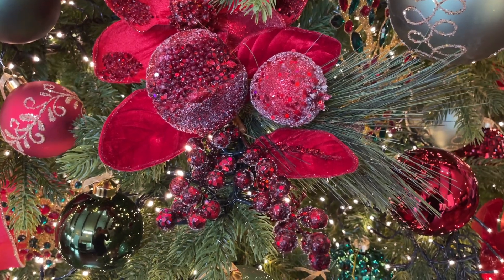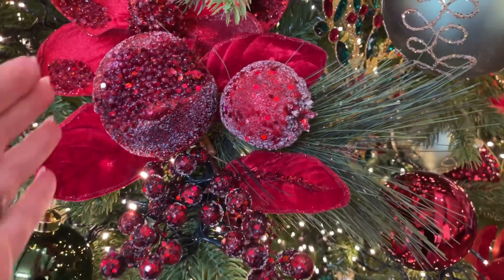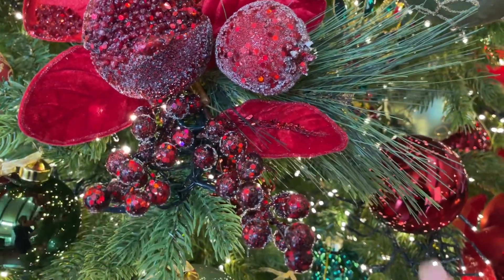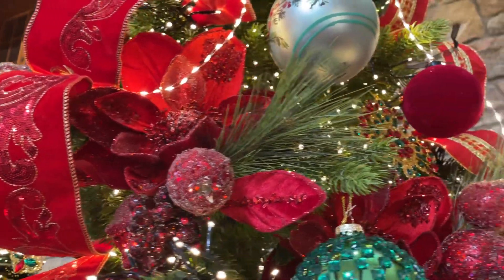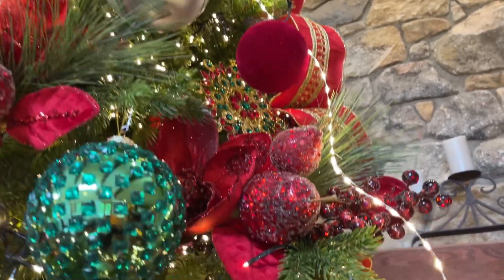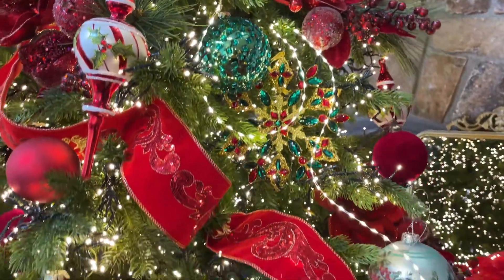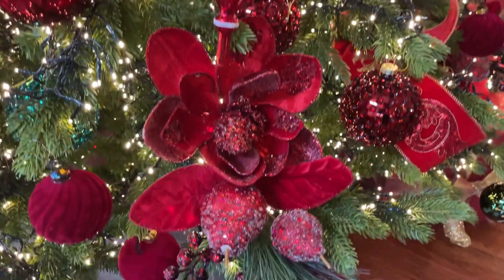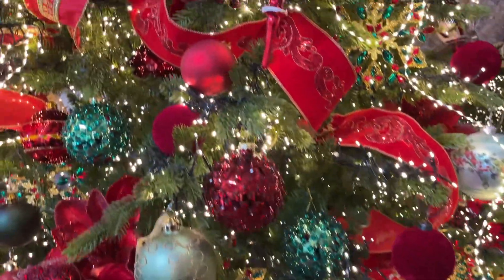Red Beaded Fruit Picks, Set of 8